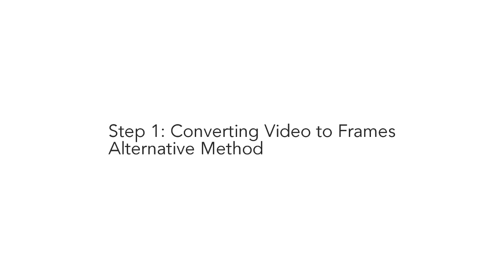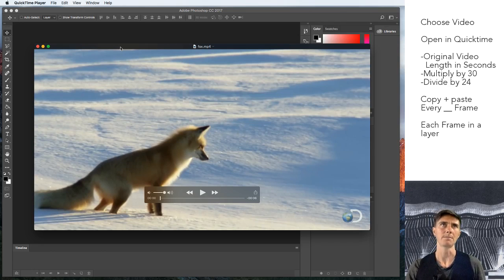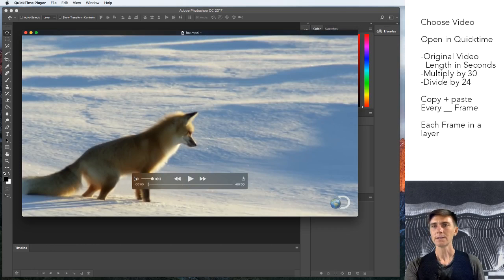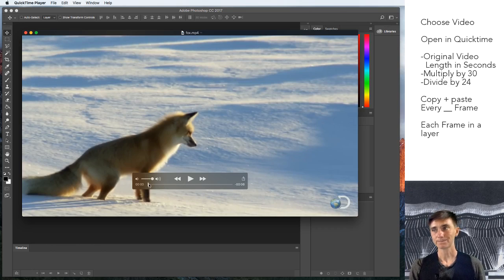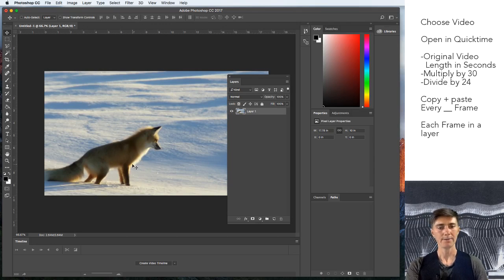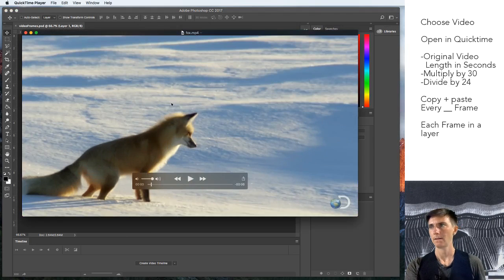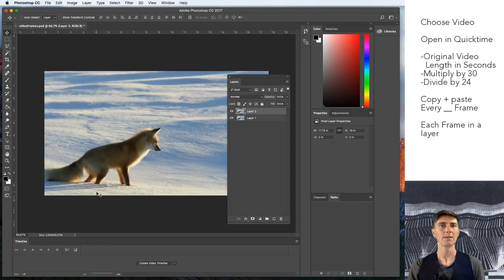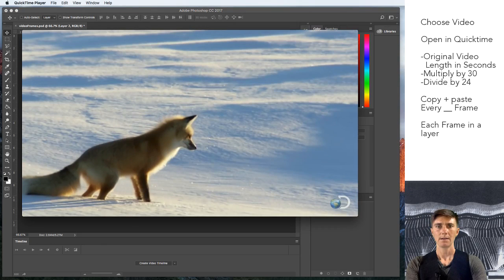Exercise 6.1 Step 1 Alternate